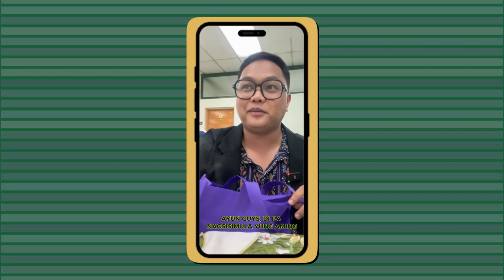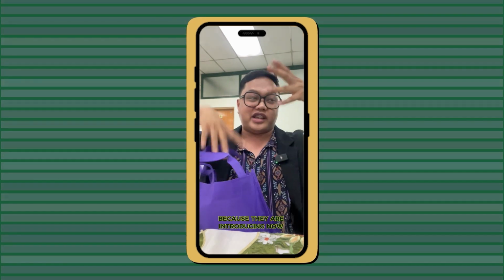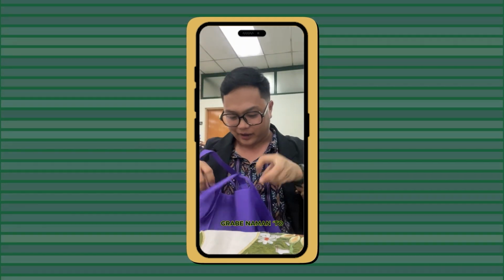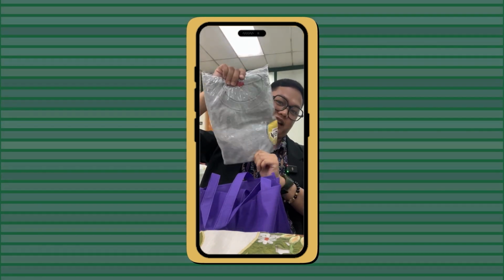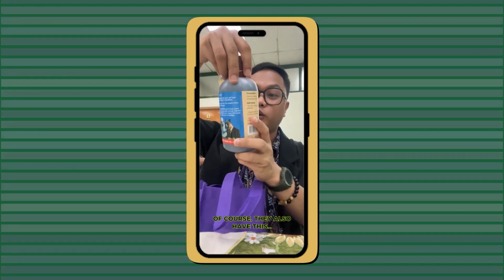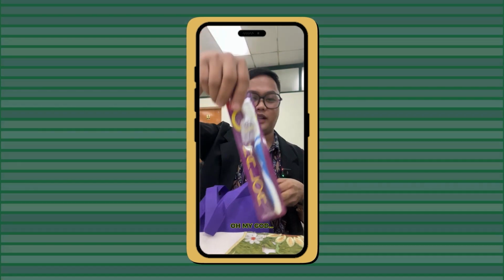BELMAN PLANT TOUR Laking V22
I had an incredible opportunity to dive deeper into the world of Laking V-22 and explore their impressive line of products of Belman Laboratories! 🏭🔬
🌟 During an exclusive plant tour, I got a firsthand look at their four buildings and cutting-edge laboratories. It was truly fascinating to witness the manufacturing process and the meticulous quality control measures they implement. 🌟
 Belman Laboratories does not only take pride in its state of the art facilities but also in its manufacturing team, which constantly strives to maintain a culture of excellence. With the use of the latest technologies and consistent team efforts, Belman is able to produce products that exceed the standards of the livestock and gamefowl industries.

DETAILS
SEND ME STUFF:
Jasper Ian C. Cepria
Gov. Forbes St., Brgy. 32 San Roque, P-5
Legazpi City, Albay, Bicol
Philippines